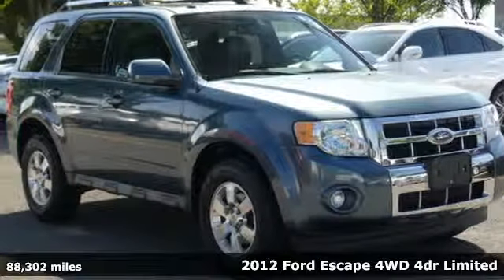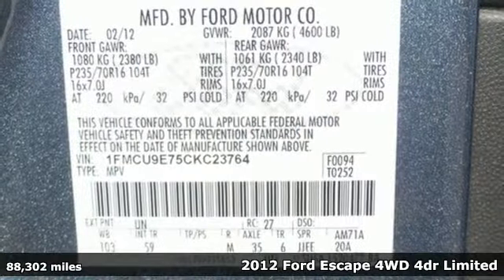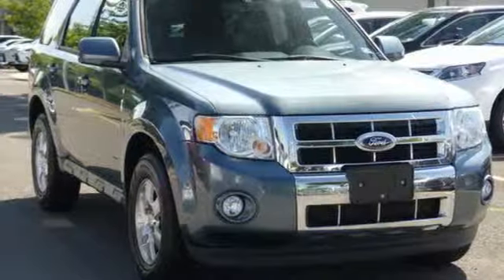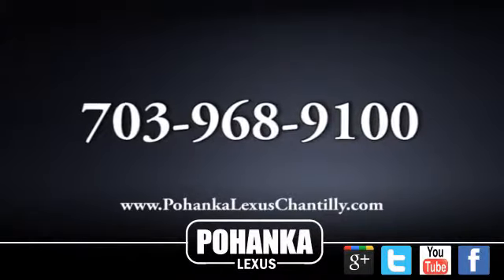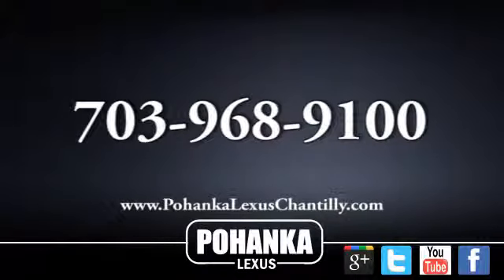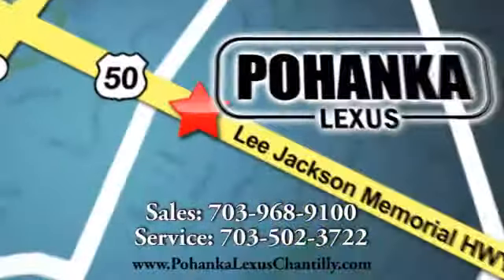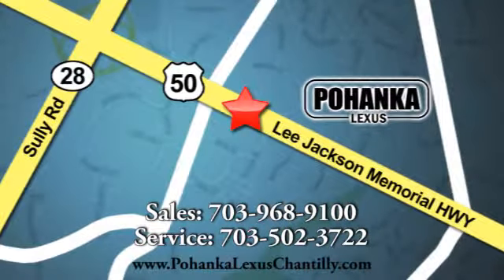Used 2012 Ford Escape Chantilly Dale City VA DC, MD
Year: 2012
Make: Ford
Model: Escape
Trim: 4WD 4dr Limited
Engine: 152 L 4 Cyl. Cyl.
Color: BLUE
Interior: BLACK
Mileage: 88302
Stock #: UXK2008374A
VIN: 1FMCU9E75CKC23764

Address:
13909 Lee Jackson Memorial Hwy